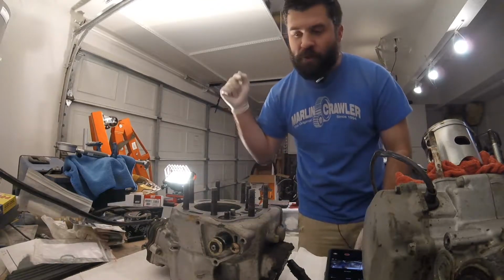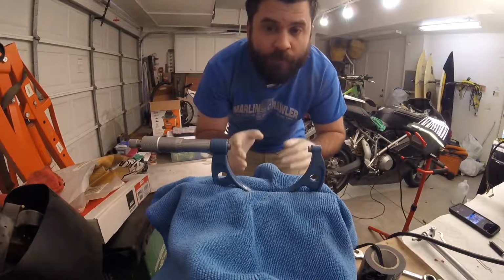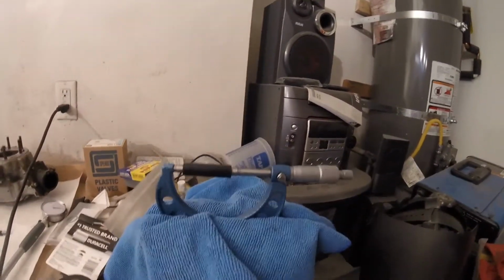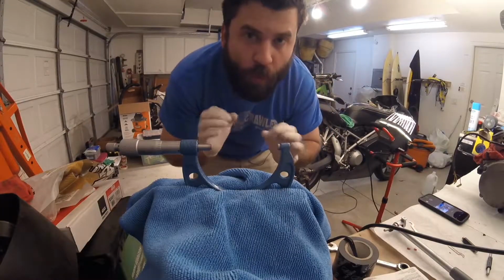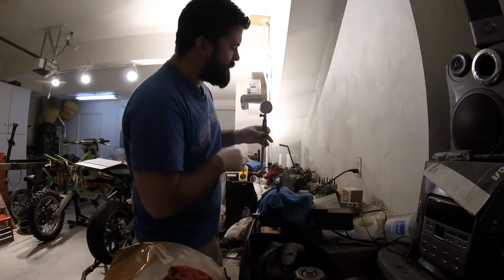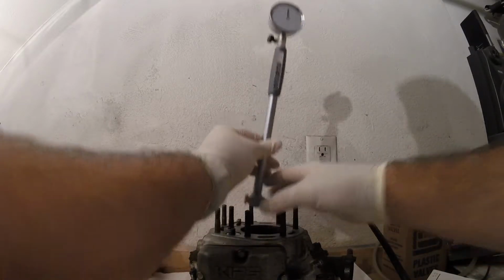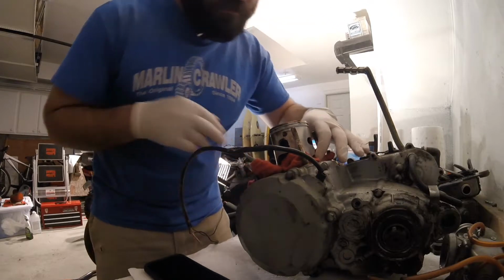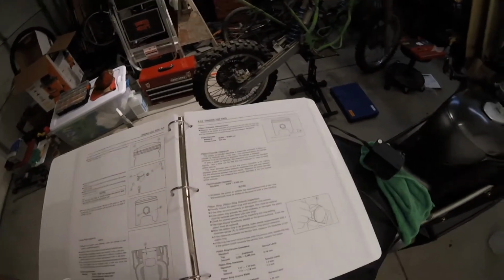How to Measure the Cylinder Bore on a 1991 KDX200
In this video, I measure the bore on my cylinder to confirm it is OK to re-use and to order the appropriately sized piston.

This is a technique that can be applied to almost any internal combustion engine. In this case, I wanted to confirm a stock bore on my cylinder and ensure it was OK to re-use prior to ordering a top end kit for my 1991 KDX200.

To properly measure cylinder bore, you'll need an outside caliper micrometer and a bore gauge. First, set the outside caliper micrometer to the desired bore, then assemble and set-up the bore gauge, zero it, and take the measurement.